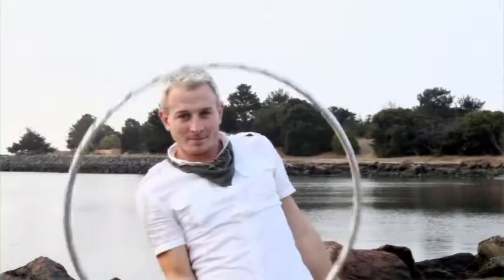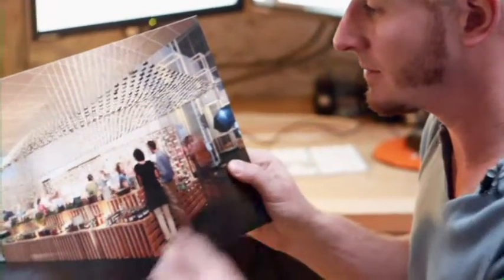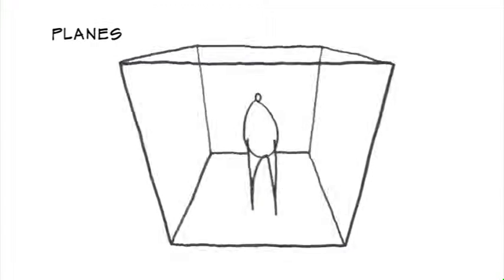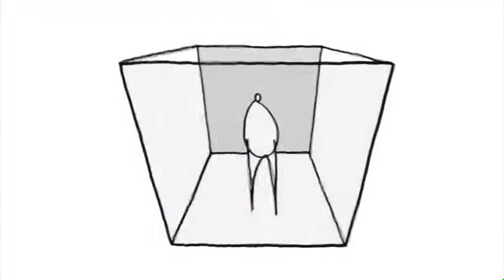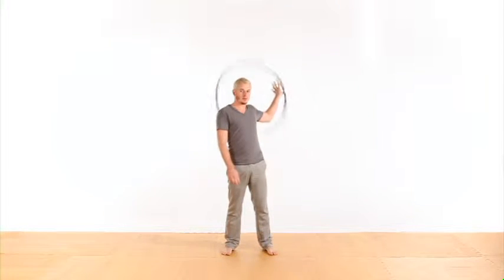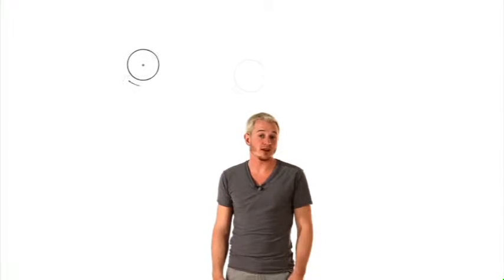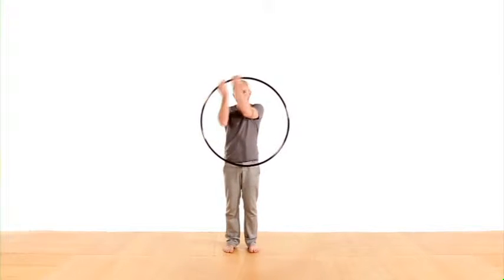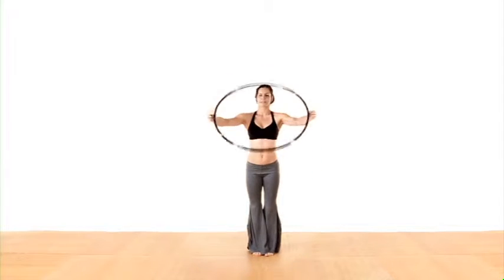Instructional Hoop Video 1.c